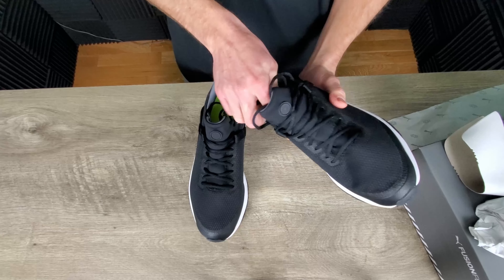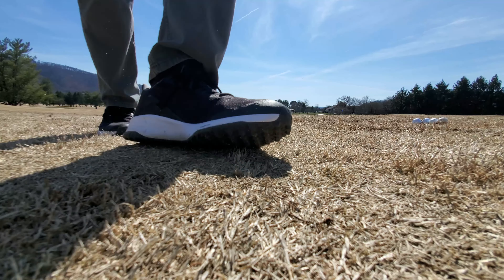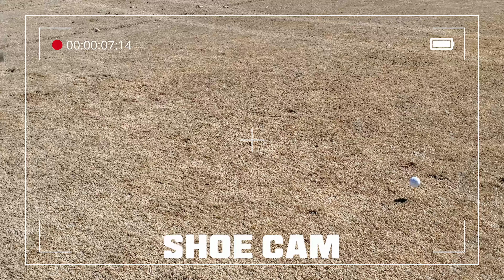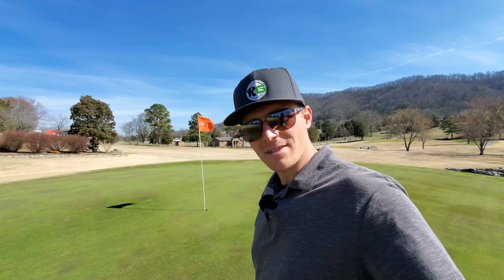This GOLF shoe is SPIKELESS and AWESOME! (Puma FusionEvo Golf Shoe Review)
In this video I review the Puma FusionEvo spikeless golf show. I was really surprised by the results as they were not what I expected. I will cover the looks and performance of the shoe in detail. I purchased these shoes with my own money.

Gear I Use:

Puma FusionEvo Golf Shoe

Oncore Elixir Golf Balls

Kingtop Putting Mirror

Intech Golf Ball Washer

Club Scrubber Brush

Callaway American Flag Golf Glove

Divot Repair Tool

Golf Tees

Golf Towel:

Surgoal RS -1200 (New Model) Range Finder:

Rough Golf is a channel aimed at helping new and aspiring golfers find their way into the sport of golf while having fun along the way. This isn't some stuffy how-to guide this is real advice from a life long golfer.